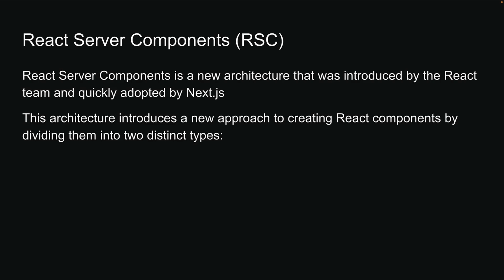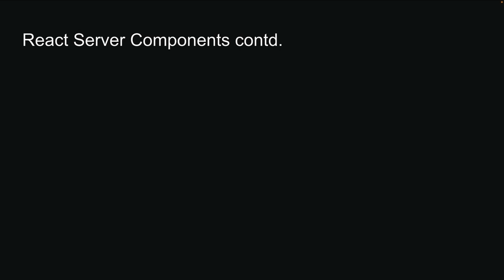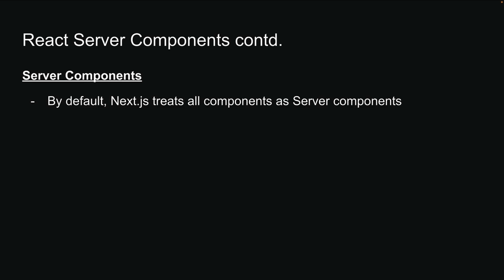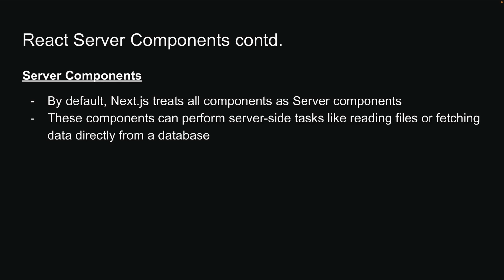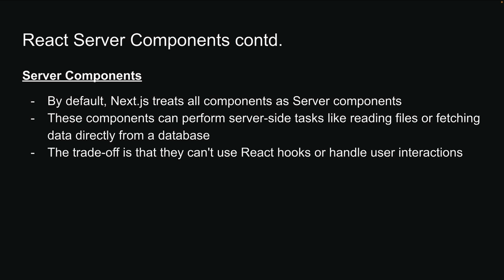Next.js 15 Tutorial - 4 - Before We Start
Understanding React Server Components in Next.js

In this video, we introduce the concept of React Server Components (RSC) in the context of Next.js. We dive into how this new architecture, adopted by Next.js, categorizes components into server and client types. Server components can perform server-side tasks but lack the ability to use React hooks or handle user interactions, while client components, marked with the 'use client' directive, are able to use hooks and manage interactions but cannot perform server-side tasks. This foundational understanding of RSC sets the stage for exploring routing in Next.js. Further details on React Server Components will be covered later in the course.

00:00 Introduction to React Server Components
00:17 Understanding Server and Client Components
01:09 Practical Examples of Component Types
01:39 Conclusion and Next Steps
01:43 Support the Channel